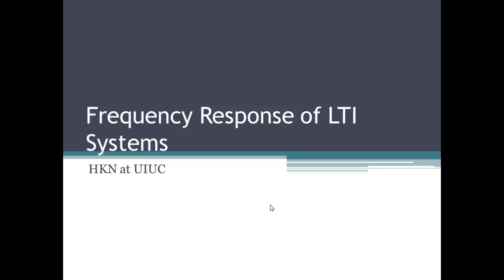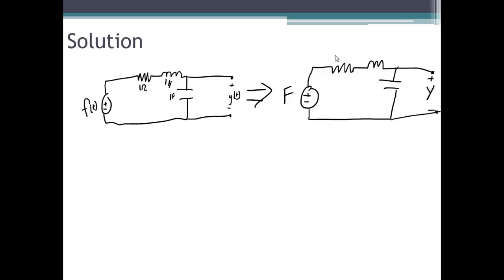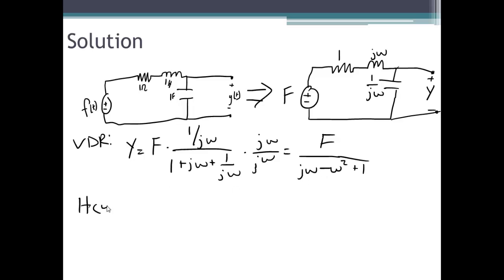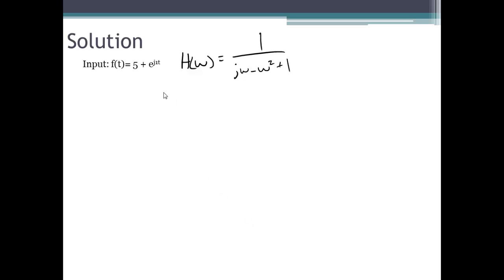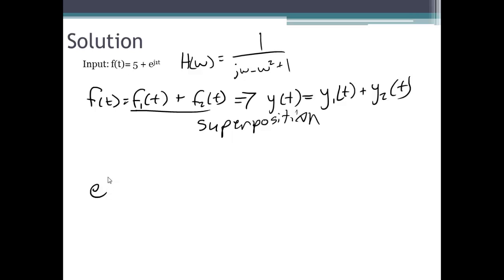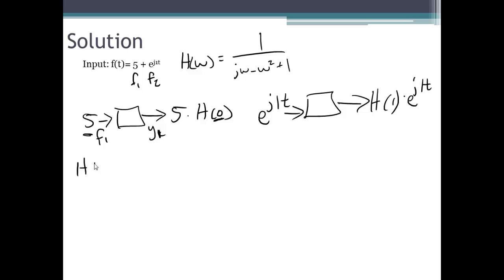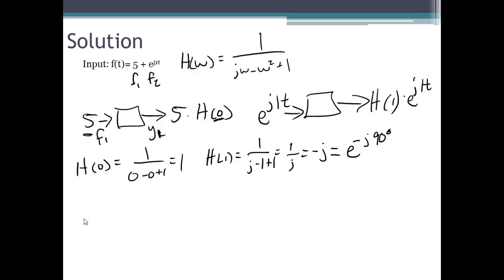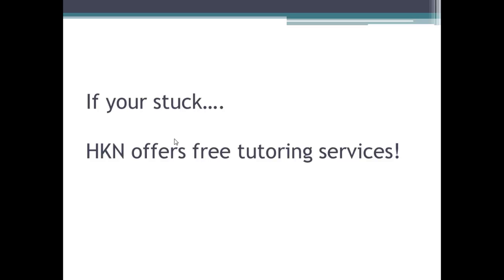Frequency Response - Finding frequency response and using it to find output signal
An example in finding the frequency response of a circuit.  This video also shows how to find the output signal using the determined frequency response and given the input signal.